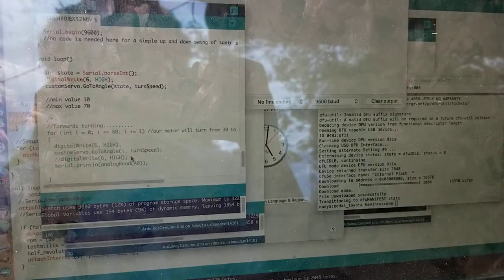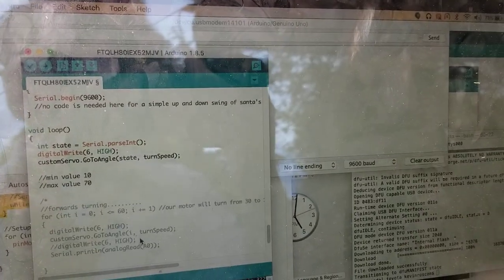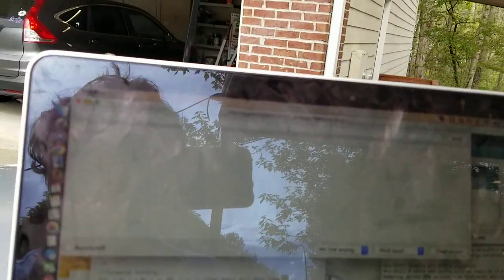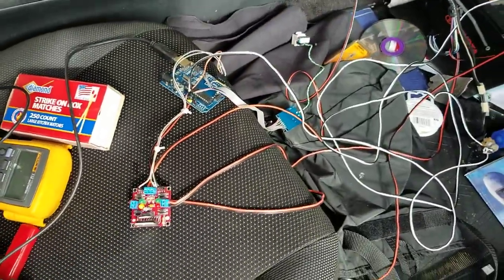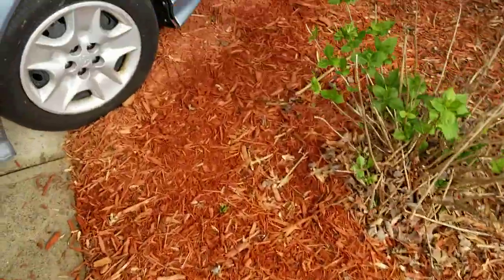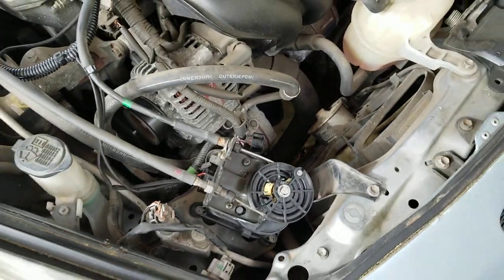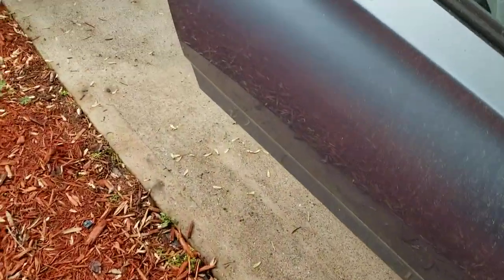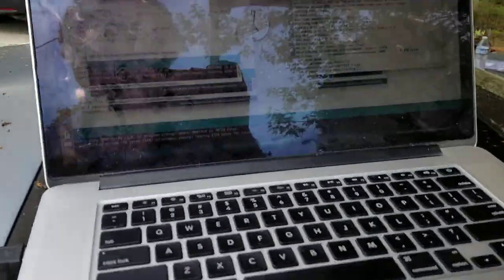Throttle "by wire" mod on a cable throttle car (Toyota Celica)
just a project update for old_cars on openpilot. in this video i demonstrate throttle command via serial using an Arduino.